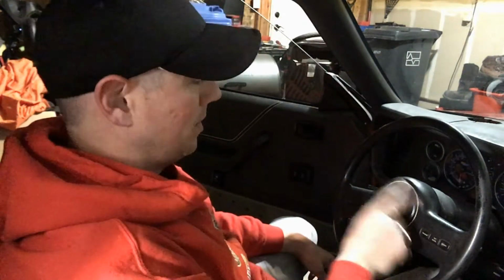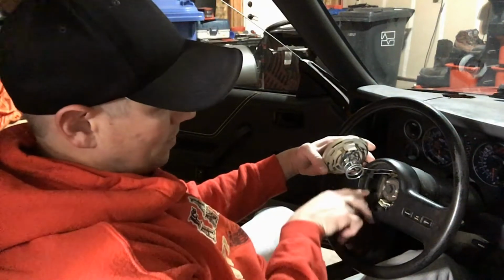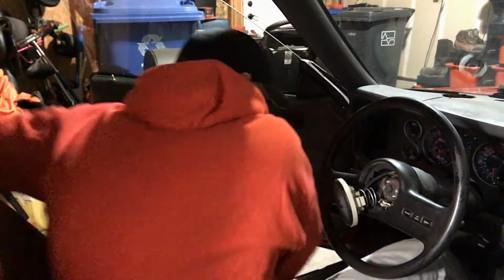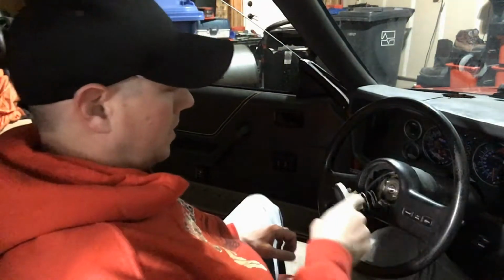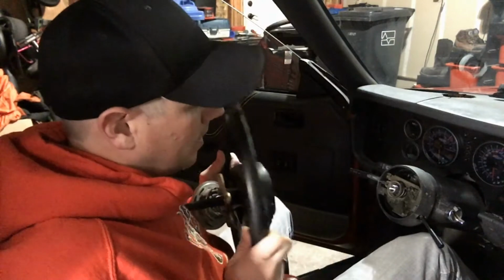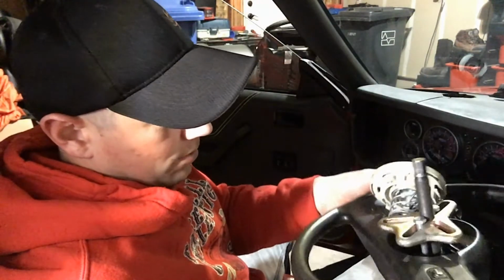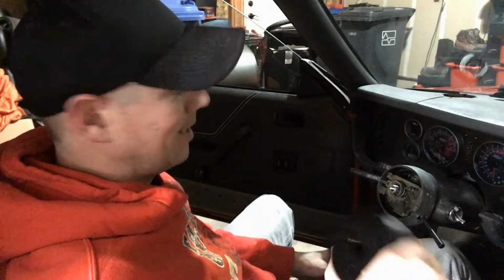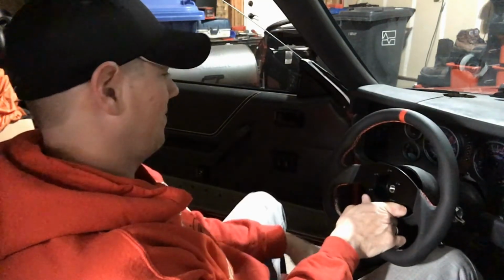Mustang Steering Wheel Removal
Removing the steering wheel on my mustang.  This applies to 79-04 mustangs, although the steering wheels differ slightly year to year.  The pulling process is the same though.